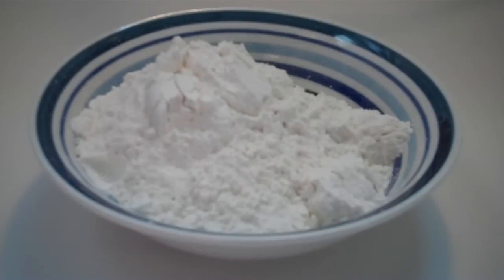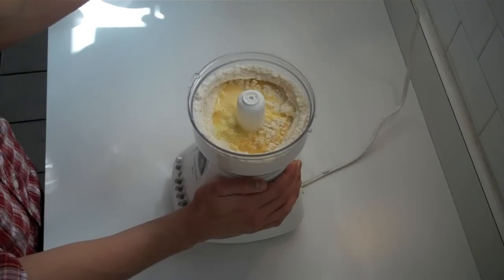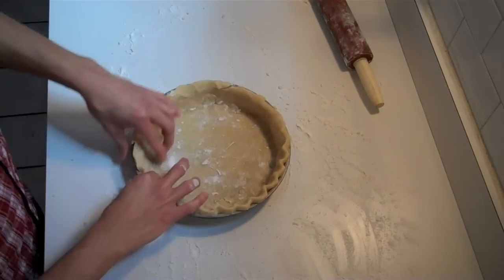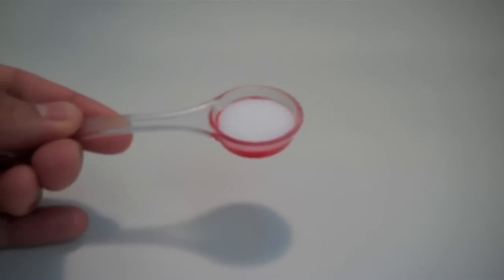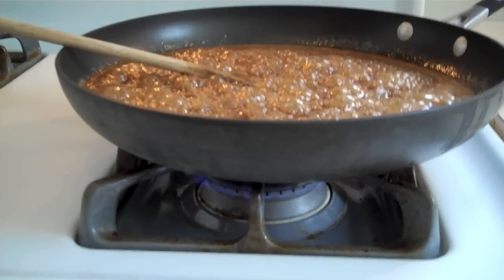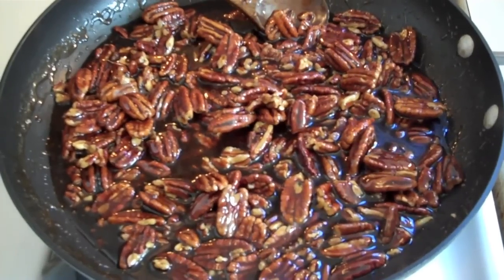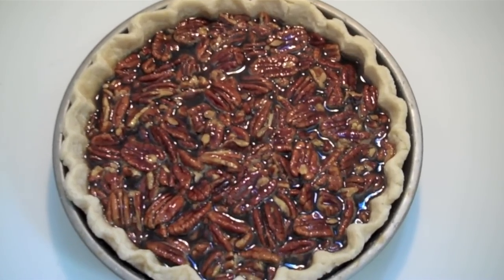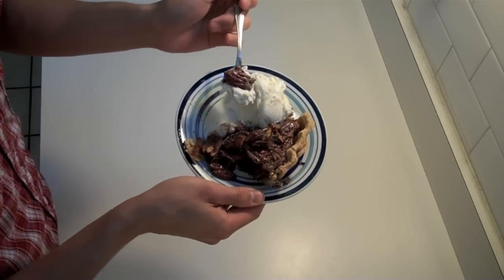Maple Bourbon Pecan Pie | Cooking with Kurt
Pecan Pie Tutorial

Food Processor
Measuring Set
Rolling Pin
9-inch Pie Pan
9-inch Whisk

1 ¼ cups all-purpose flour
2 teaspoons sugar
1/8 teaspoon salt
1 stick cold butter, diced
1 large egg, lightly beaten
Flour, for rolling the dough

Filling Ingredients:

5 tbsp butter
1 cup packed brown sugar
¾ cup maple syrup
½ tsp salt
2 cups toasted pecans
2 tbsp bourbon
2 tsp pure vanilla extract
3 eggs, lightly beaten